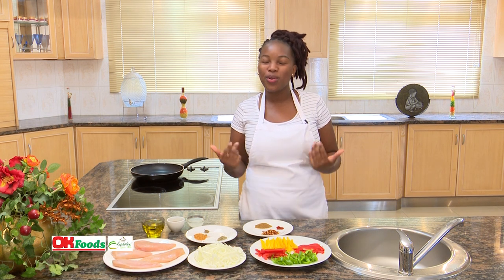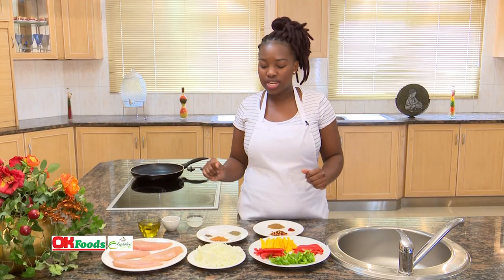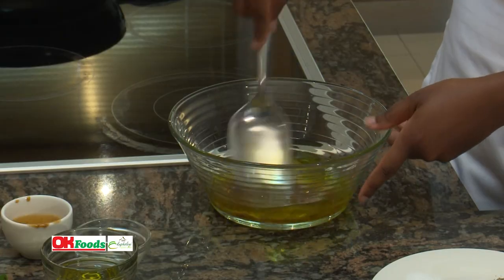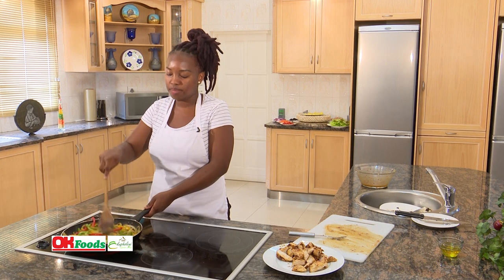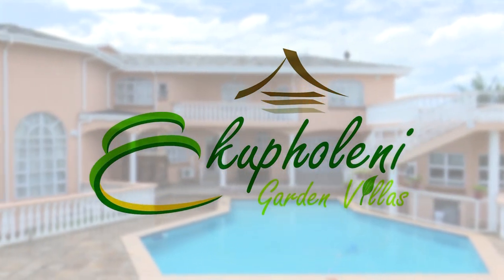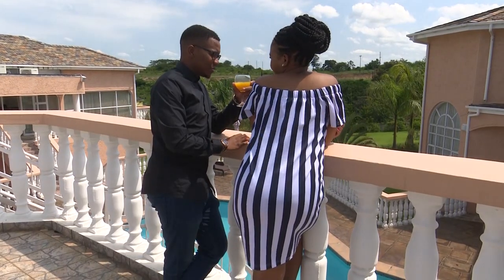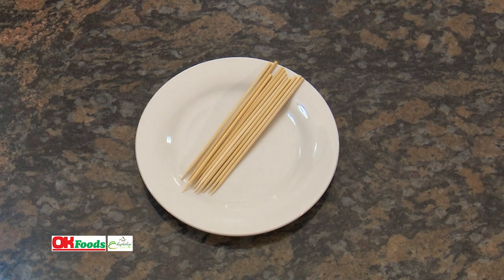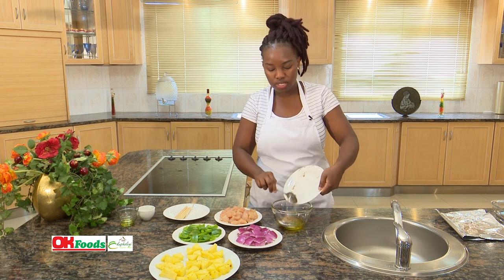Etiko || SO1E10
Join the host as she takes us through various Eswati dishes and other delicious courses in her kitchen, both the old and new preparation methods and each dishes health benefits.The host will serve up easy to prepare, rustic and crowd-pleasing recipes proving you don't have to buy expensive recipes to enjoy a test of good healthy food.